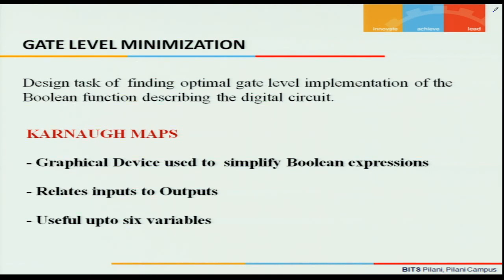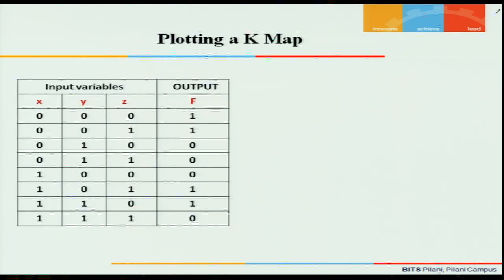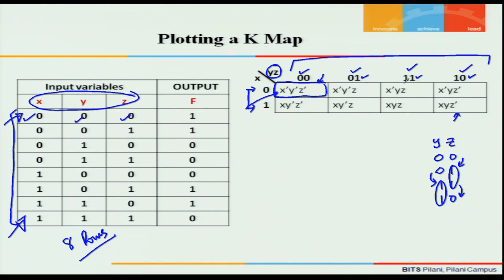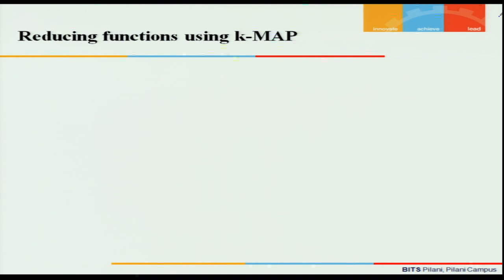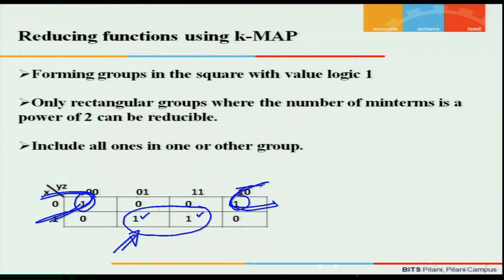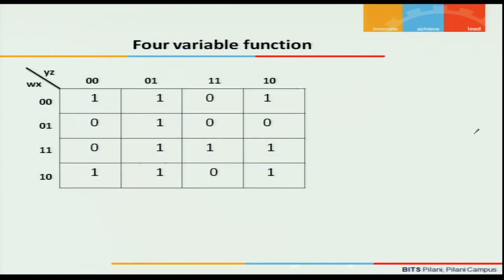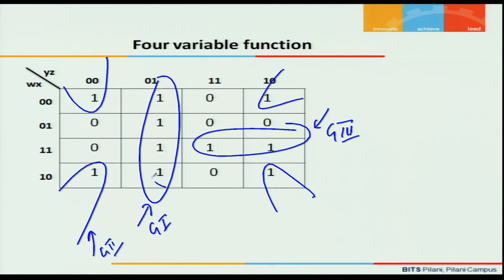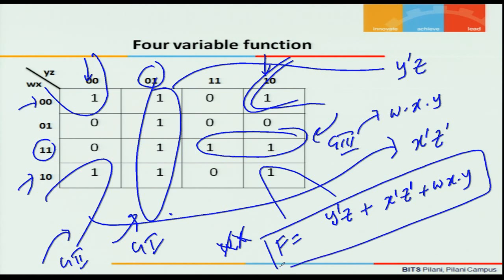DEMP_RL_1.2